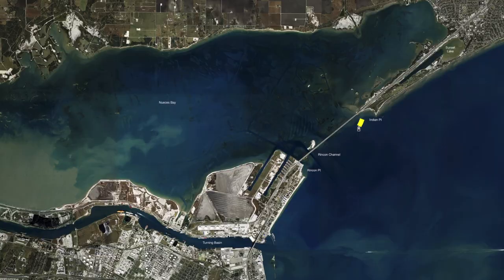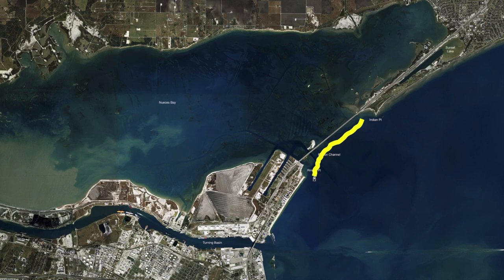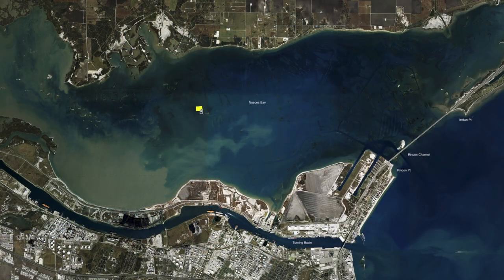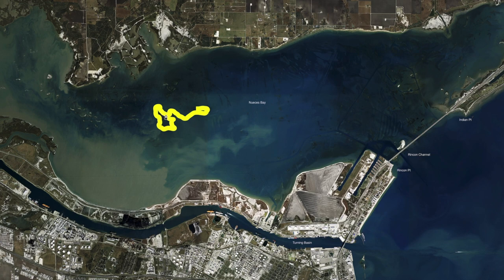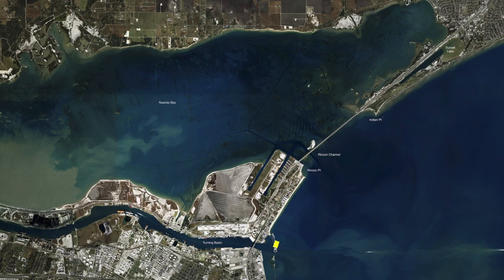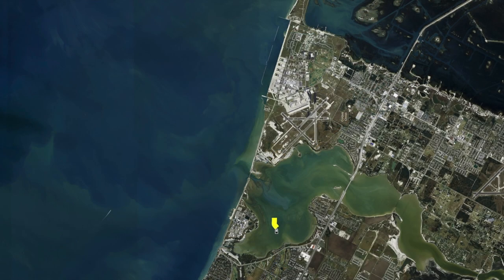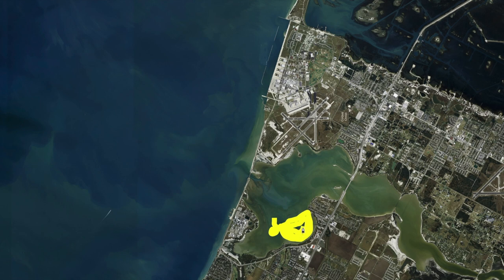Texas Fishing Tips Fishing Report Sept. 10 2020 Corpus Christi Nueces & Bay With Capt. Grant Coppin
Texas Fishing Tips- Weekly Fishing Reports, How to Tips for Fishing for the South Texas Gulf Coast. Fishing Report Sept. 10 2020 Corpus Christi Nueces & Bay With Capt. Grant Coppin